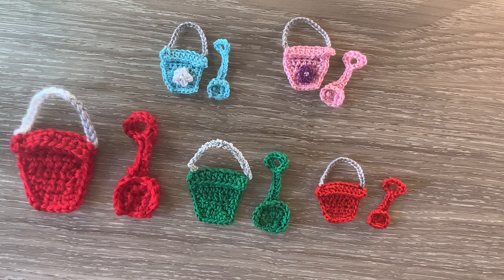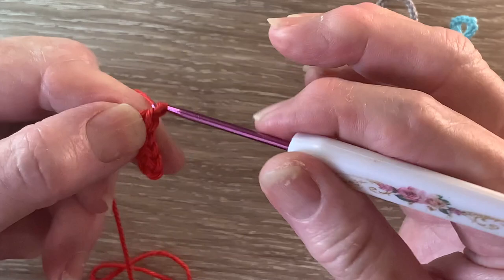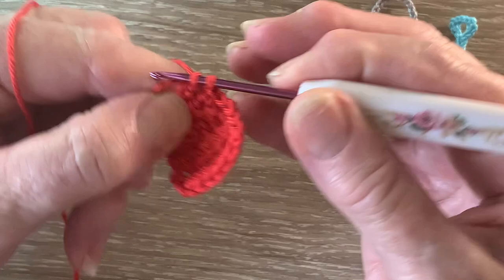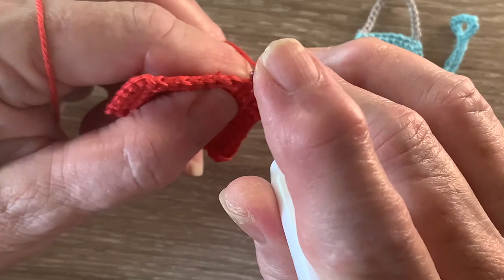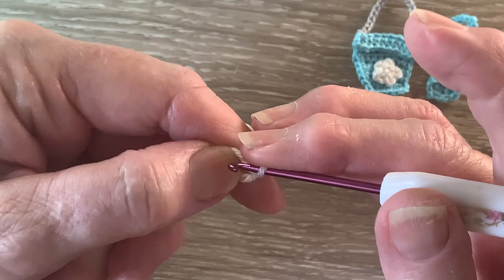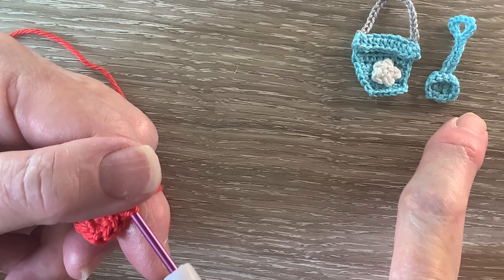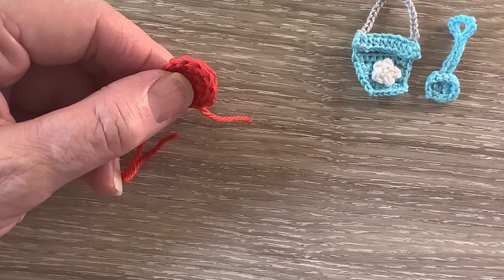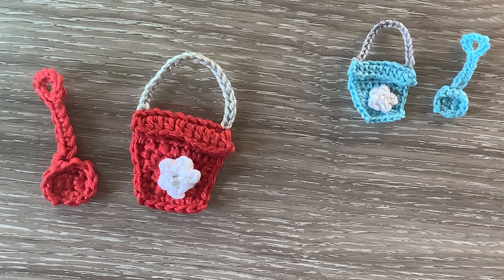Crochet Bucket and Spade Tutorial – Crochet Applique Tutorial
In my crochet tutorial today I’ll be showing you how to make this crochet bucket and spade applique.

If you would like to view the crochet pattern for free, it’s on my or you can download it from Ravelry

For this pattern you will need any thickness crochet cotton or yarn, I used Scheepjes Catona cotton colors (115) Hot Red, (106) Snow White and (172) Light Silver.  A crochet hook, I used a 2.5mm hook.  A darning needle to weave in ends and a pair of scissors.  A bead for the middle of the flower.

Introduction - 0:00
Bucket - 2:10
Flower - 11:43
Spade - 14:04
Joining together - 21:28